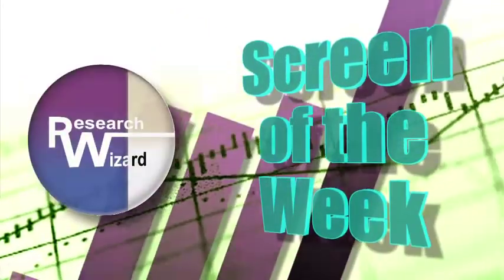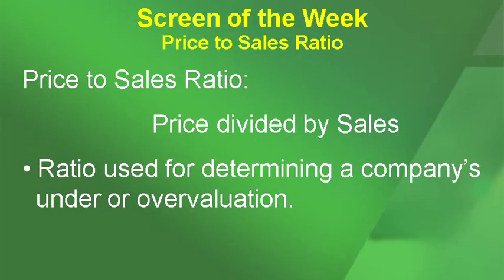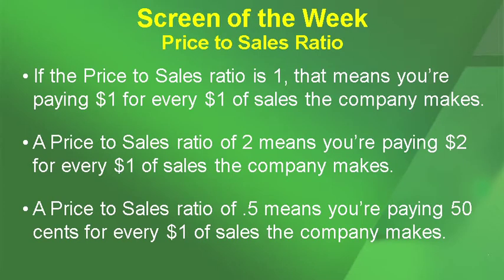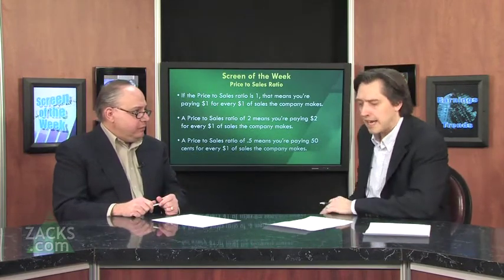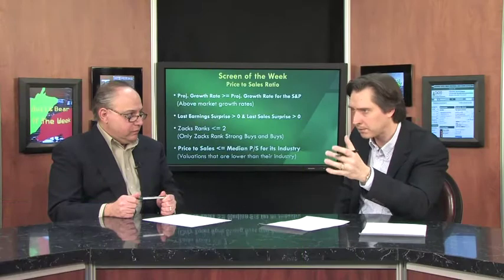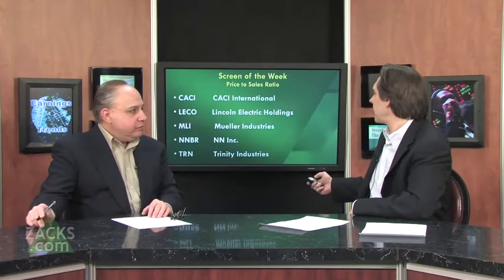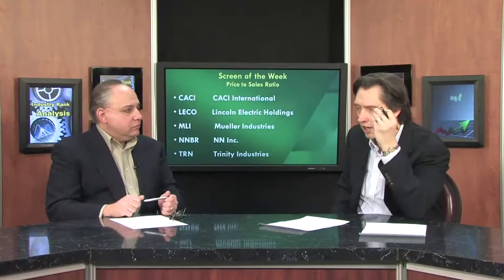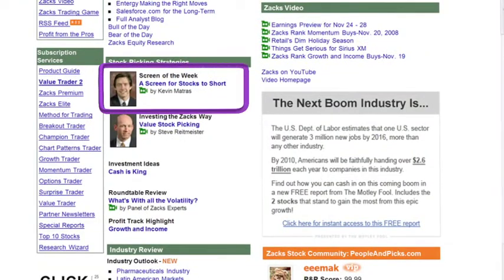Price to Sales Ratio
Kevin Matras writes about the Price to sales ratio and why it's one of his favorite valuation metrics. Highlighted stocks include CACI, LECO, MLI, NNBR and TRN.